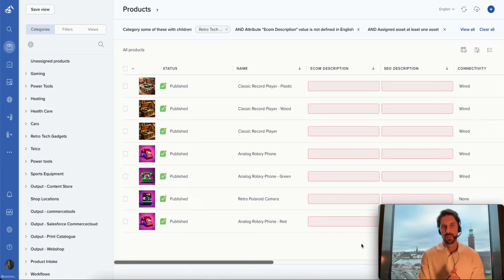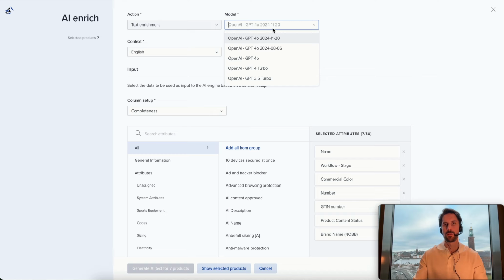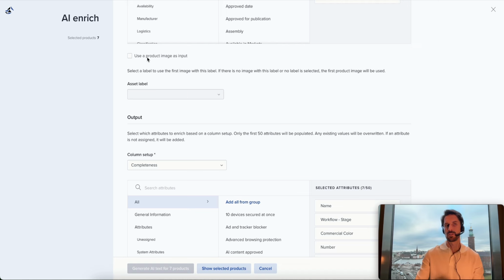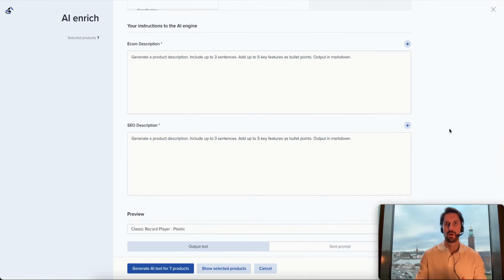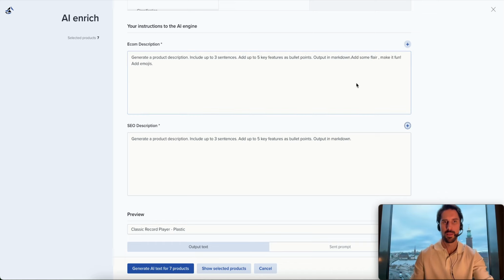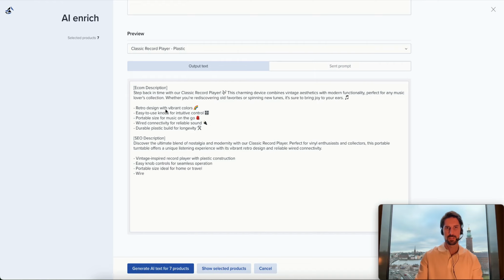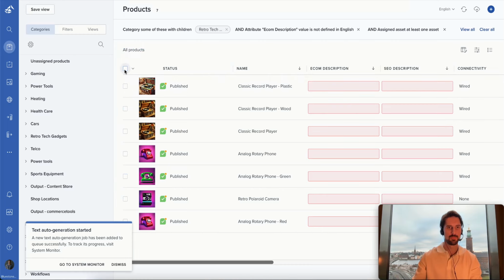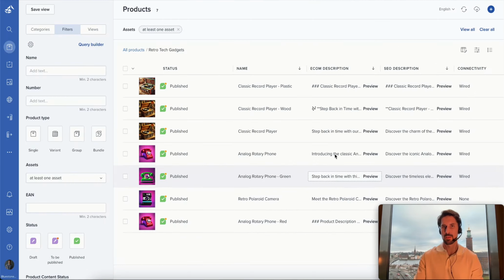Stop Wasting Time! Use AI to Enrich Your Product Data in PIM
Join Bluestone PIM Sales Engineer Viktor Lövgren as he walks you through the step-by-step process of creating SEO-friendly product descriptions and enriching product data across all your platforms simultaneously.

Watch this video to learn the fastest way to identify and fix errors in your product data using AI in PIM

📌 Curious about the cost of managing product information in e-commerce without AI?

*About Bluestone PIM

Bluestone PIM is a leading composable Product Information Management solution built on the MACH principles. It offers a simple way for enterprises to manage their vast catalog of product information, enables cross-functional collaboration on product data enrichment, helps to manage digital assets (DAM) and makes the most of omnichannel consistency.